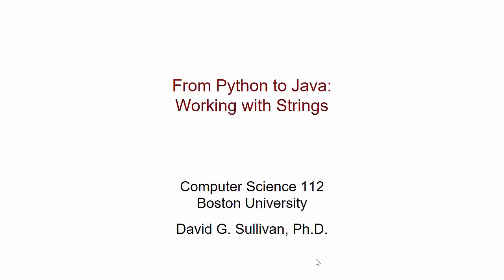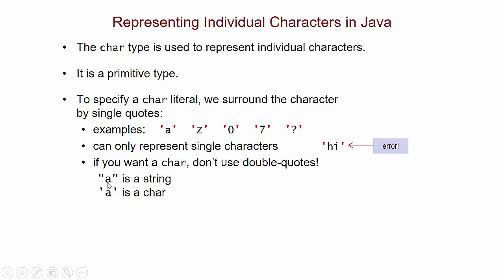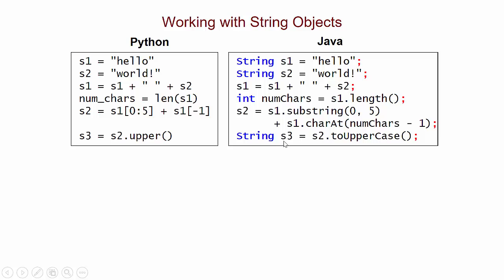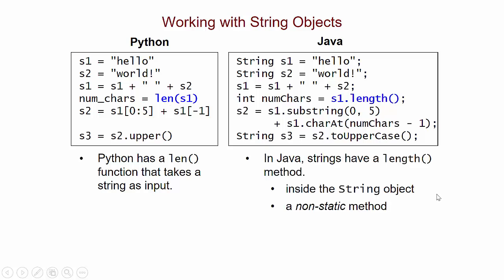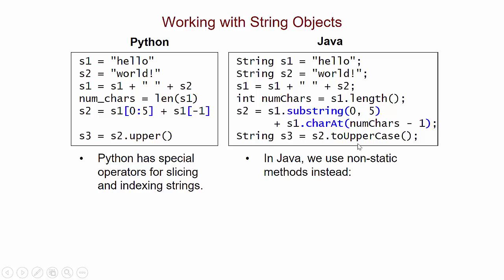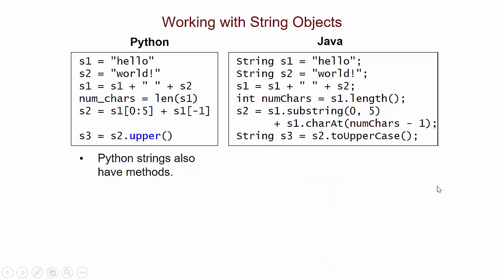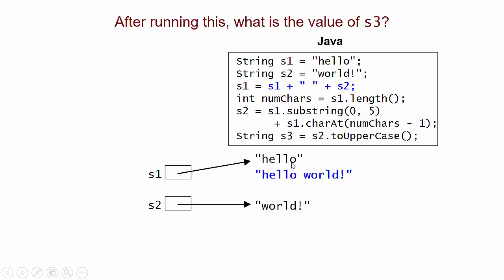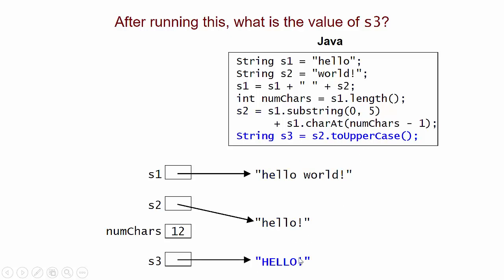From Python to Java: Working with Strings